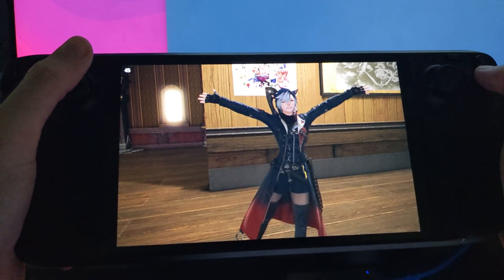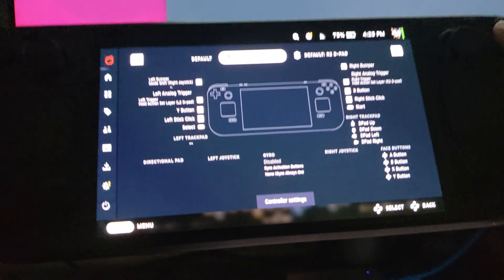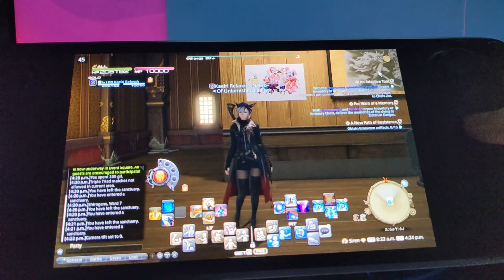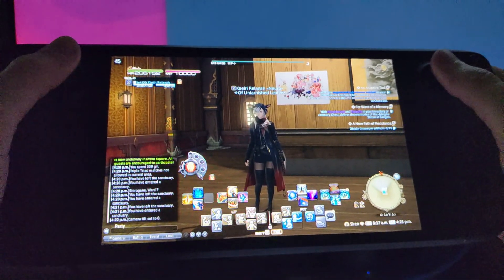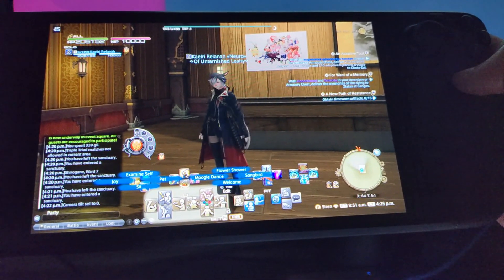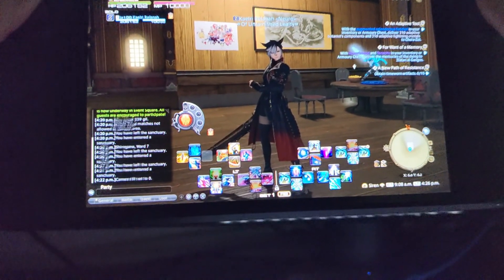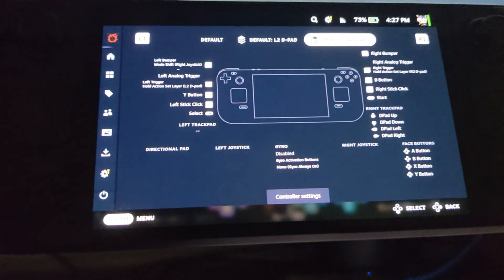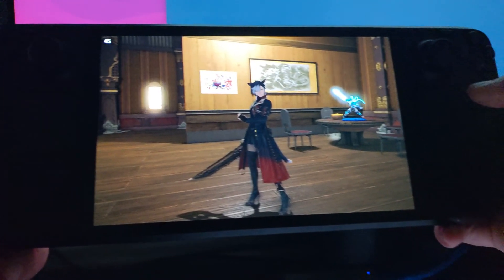FFXIV on Deck - Steam Input Config and Gameplay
An overview of my Steam Input configuration for Final Fantasy XIV on Steam Deck, and some gameplay showing it in action.

Link to the config: steam://controllerconfig/39210/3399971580

00:00 Intro - Steam Input Config overview
05:51 Air Force One Gameplay
08:13 Dungeon Gameplay